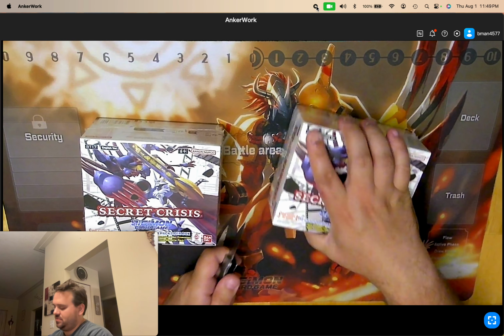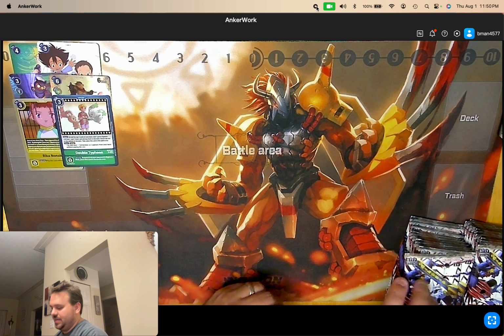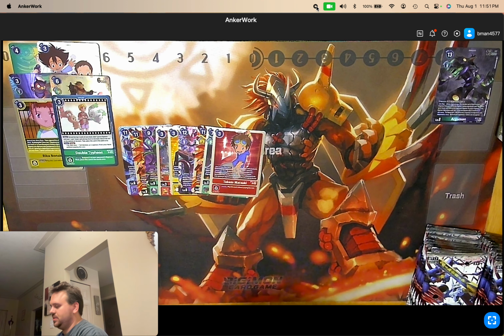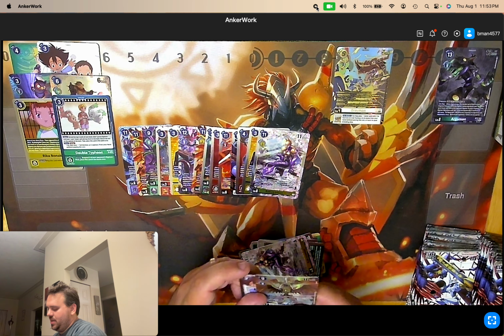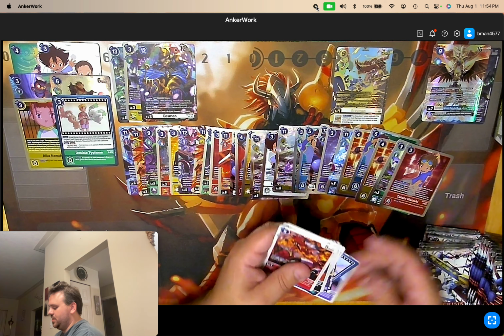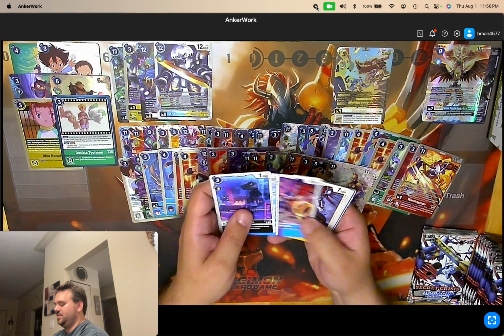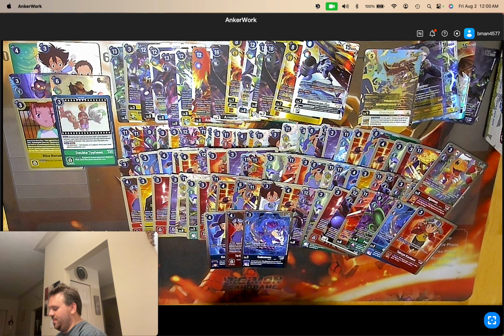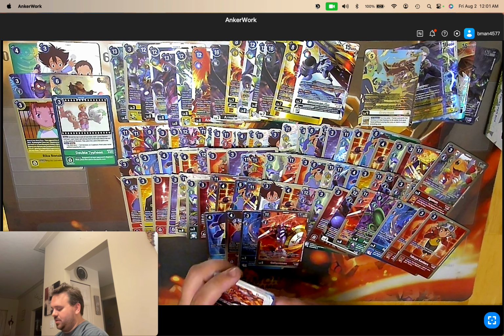Digimon TCG: Secret Crisis - Double Box Opening #2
Second Set up. Lets Continue to see what we will get from our next 2 boxes. Will we strike gold with a Low Pull-Rate Card, will we get more Alts for the Decks we are hoping to Build. What do our Box Toppers hold in store for us, and will we see and regular Secrets, or just the Secret Alts!

I am over the moon that we have now Hit 200 subscribers!!!